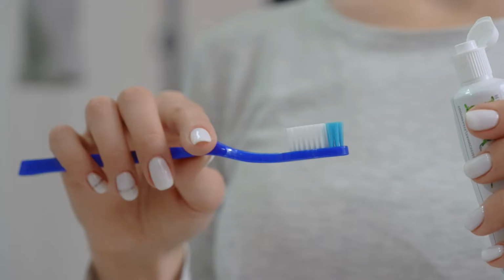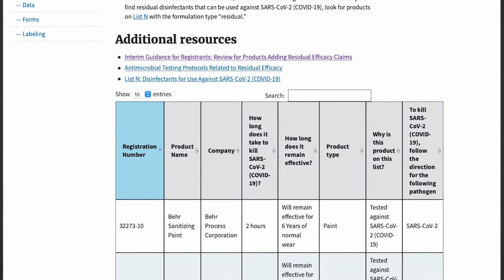Product Safety and Compliance: Consistent and Reliable Baseline Tests | Travis Kline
Travis Kline discusses the challenges and solutions associated with registering a new type of pesticide with the EPA. He explains that the traditional pesticide registration process is well established for products like disinfectant sprays, but there is growing interest in incorporating antimicrobial properties into everyday solid products, such as doorknobs, toothbrushes, and clothing. The EPA does not have a well-defined program for registering these innovative products, and there are only two products currently categorized as "supplemental residual antimicrobial products."

One of the main challenges with registering these new antimicrobial products is characterizing the active ingredient content. Travis explains that it is relatively straightforward to test a liquid spray, but it is more difficult to measure the amount of active ingredient in a solid product. The active ingredient may be chemically bonded within the product or intrinsically locked inside it.

Our practitioners are proposing a solution called a "de facto active ingredient content" to address this issue. This solution acknowledges that the total amount of active ingredients in the product can be known, but it proposes to base compliance on the amount that can be liberated from the solid product. As long as the liberated amount is consistent across different samples, it can be used as a reliable baseline to demonstrate to the EPA that the product has consistent content and sufficient concentration to maintain its antiviral efficacy claims.